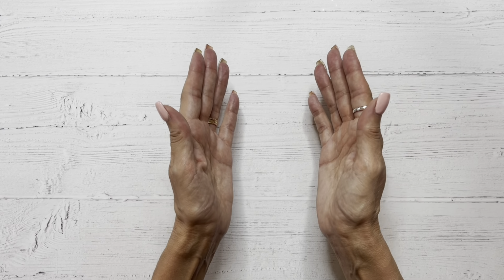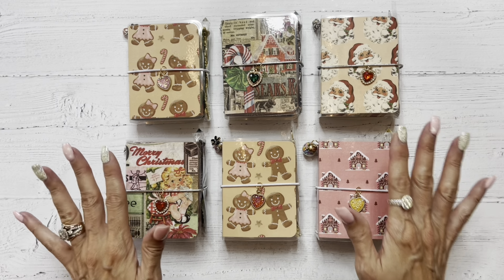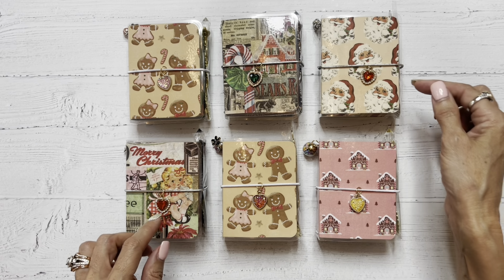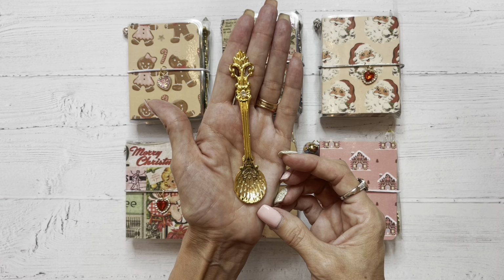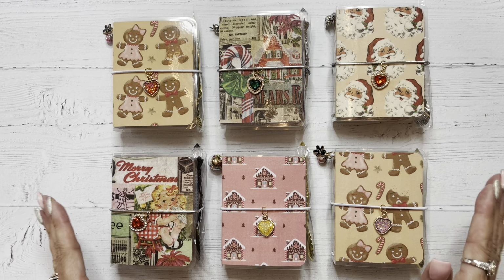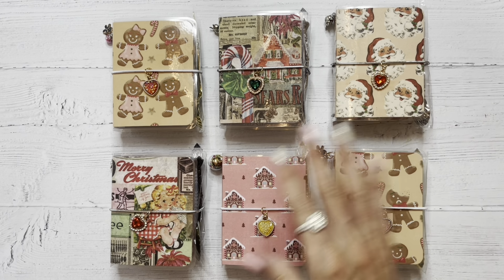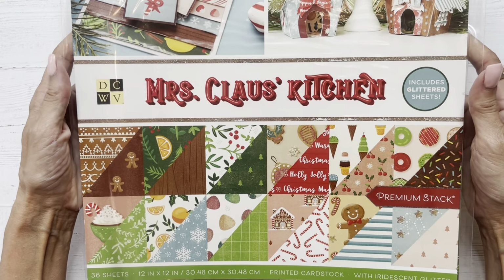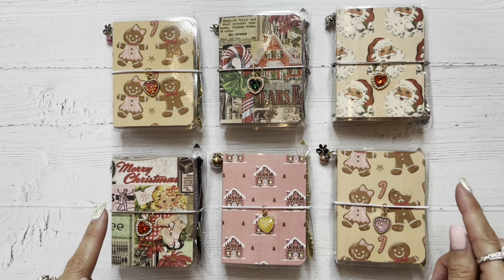Christmas in July Series 2023, Day 5! Giveaway!! Tutorial Link!!!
Congratulations: AUGUST 2023!! You have won 1st place in the giveaway!!
Congratulations: Dian Solomon!! You have won Runner Up in the giveaway!

Hello and welcome to my Christmas in July 2023 Series! Today is Day 5 and the series will continue through July 31, 2023. The giveaway will be active through August 5, 2023 and I will use Random Comment Picker to select a winner on August 6th, 2023. Please see contest rules and details below. ~ Theresa XO

What You Will Win: 1. A single item of your choice featured in my Christmas in July 2023 Series. These items were all made by me using items that I purchased and this Giveaway is not sponsored.

 How to Enter:

1. You must be a subscriber to my YouTube Channel (Theresa Brown)

 2. Like this video

 3. Leave a comment on this video

OFFICIAL RULES

. - You must be 18 years of age or older to enter.
 - US and Canada Only
- The Contest OPENS at 7:00 PM EST on JULY 26, 2023
. - The Contest CLOSES at 11:59 PM EST on AUGUST 5, 2023
. - Winner will be chosen randomly with YouTube Comment Picker at Noon EST on AUGUST 6, 2023 and will be announced in the description of this video at 1:00 PM EST on AUGUST 6, 2023.
A new winner will not be selected after AUGUST 10, 2023

- Any information collected from this Giveaway will be used solely for the purpose of delivering the prize to the winner.

- This Giveaway complies with the YouTube Community Guidelines and entries that do not comply will be disqualified.

 - I, Theresa Brown, am solely responsible for this Giveaway and delivering the prize to the winner.

This will be at absolutely no cost to you and really helps me, so thank you in advance! Please know that I will only suggest products that I actually use and love! I hope including these links makes your crafty life easier! HUGS!!

Laminating Pouches

Elastic Cord

Jump Rings

Heart Charms

Teapot Charms

Gingerbread Man Charms

Pearl Charms

Ornament Charm

Decorative Spoons

Scoring Board

Bone Folder

Paper Cutter

Holiday Tea

SNAIL MAIL INFORMATION 🐌 💌
Theresa Brown
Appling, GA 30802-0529